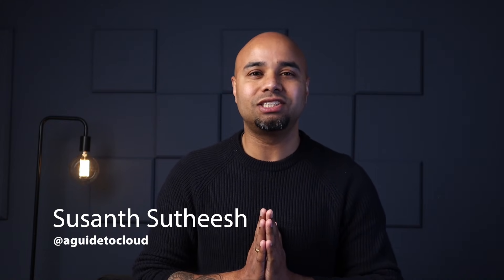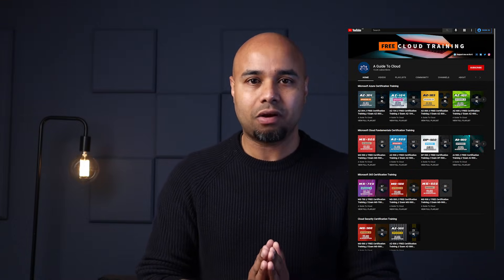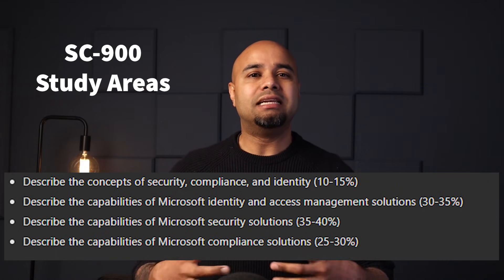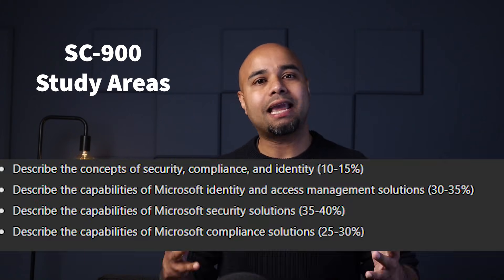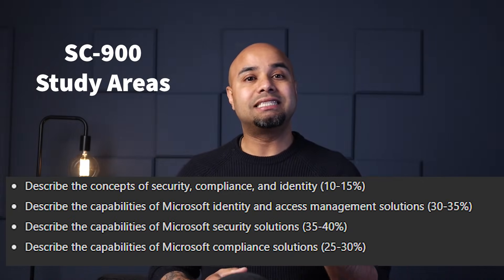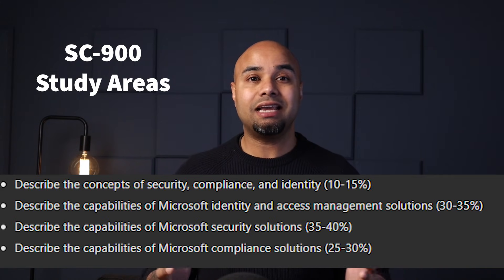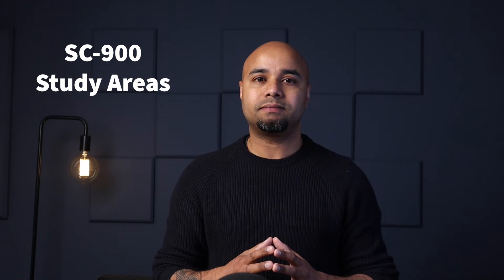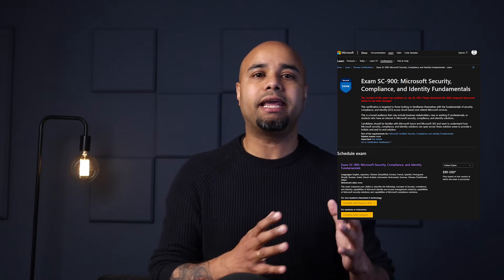SC-900 EP 01: Microsoft Security, Compliance, and Identity Fundamentals Course Introduction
⏰ Timestamps:

00:00​​​ ⏩ Introduction
00:20​​​ ⏩ Instructor Introduction
00:39 ⏩ Who is this course for?
01:11 ⏩ Exam Pre-requisites
01:35​ ⏩ Study Areas
03:04 ⏩ Course Playlist
03:28 ⏩ What's Next